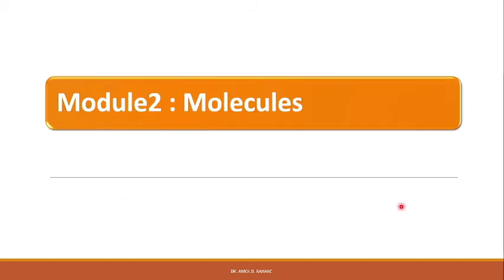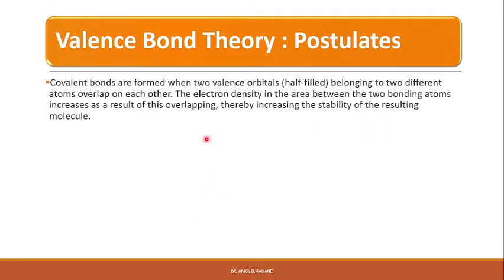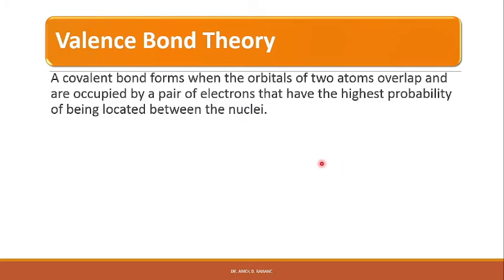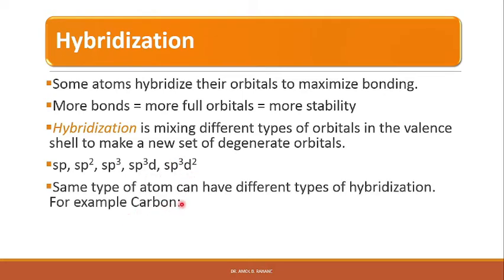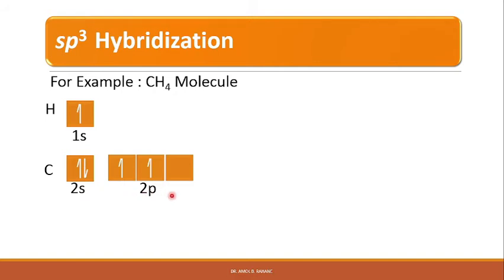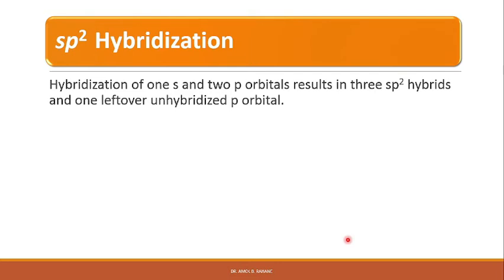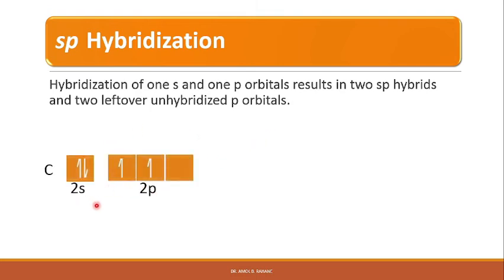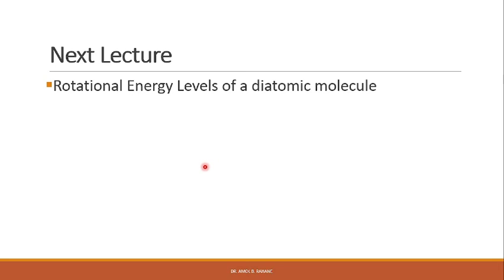M2L3| Valence Bond Theory | Atoms & Molecules | MSc (Phy) | SPPU | Dr. Amol B. Rahane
In this lecture we will study Valence Bond Theory